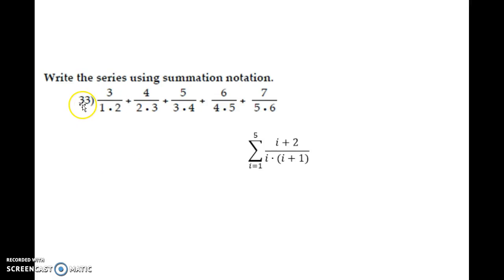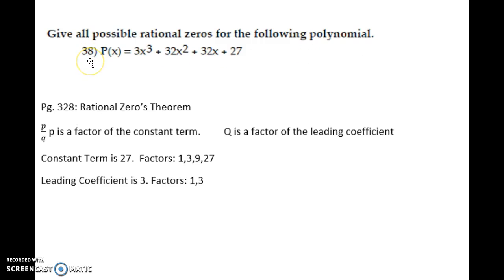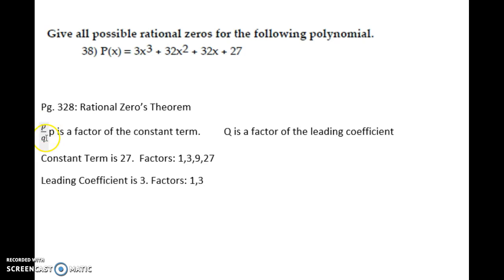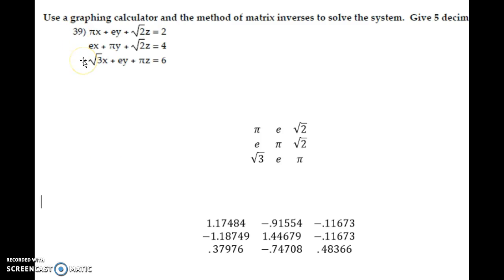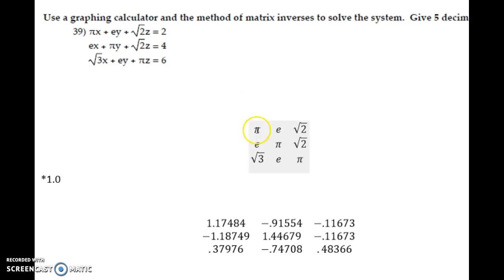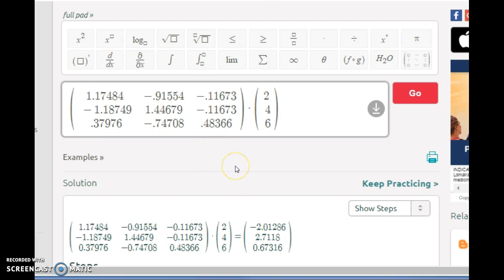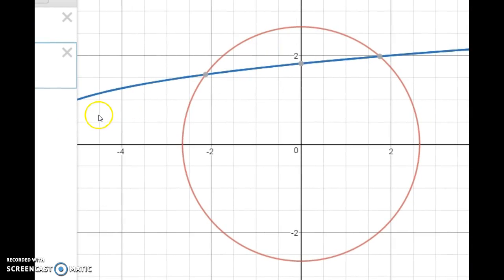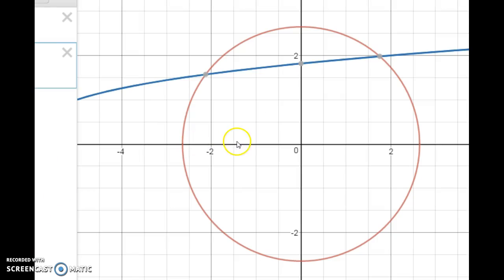Mohave Final Exam Help Video Random Problems